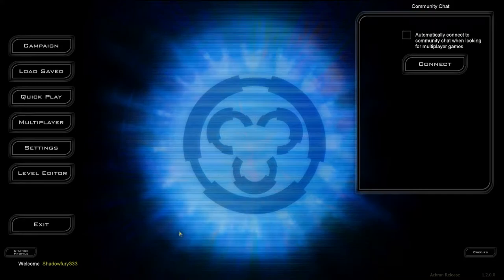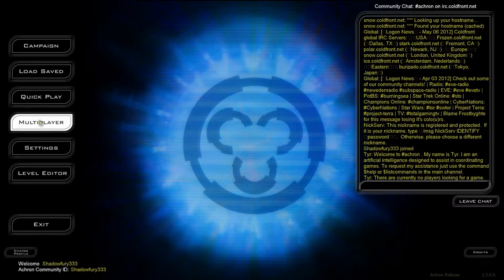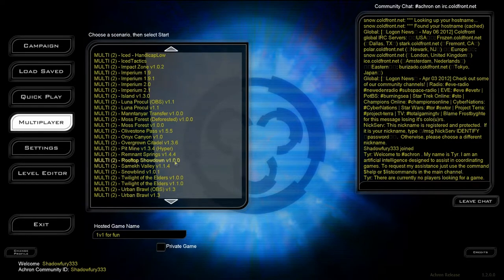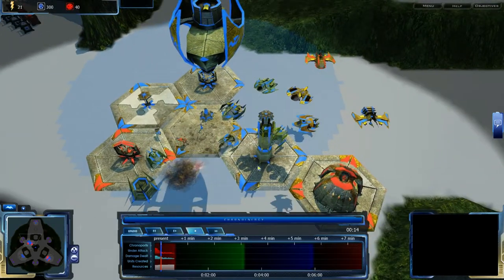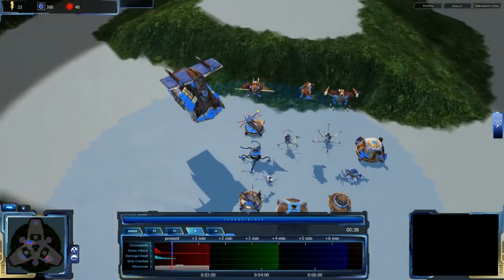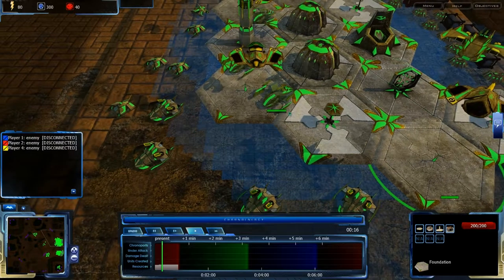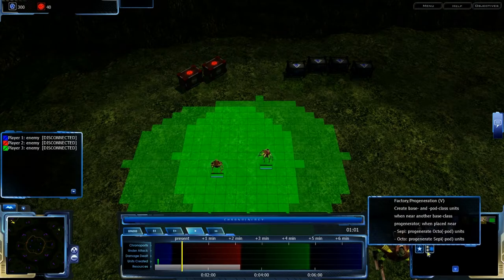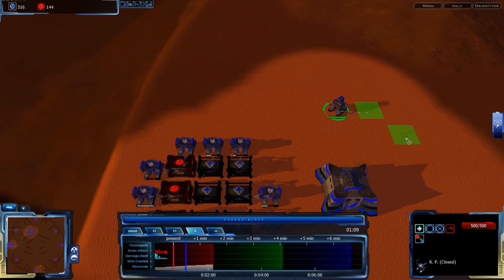Achron v1.2.0.0 Patch Overview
Achron v1.2.0.0 is finally here. Let's go over the major changes in this long-awaited patch release.